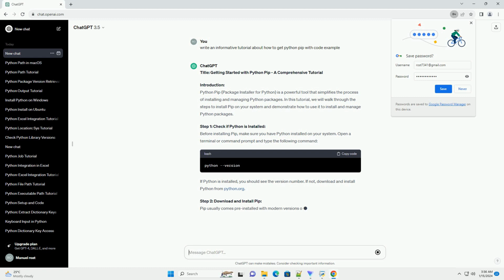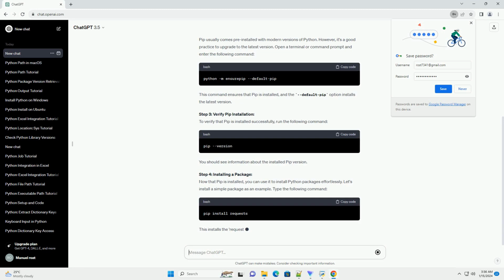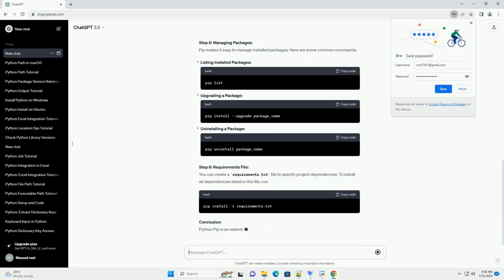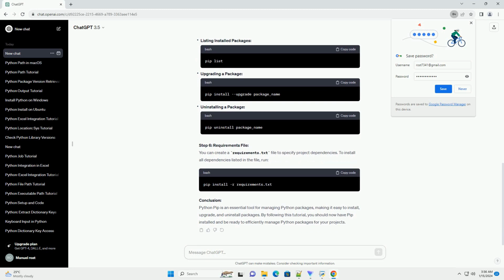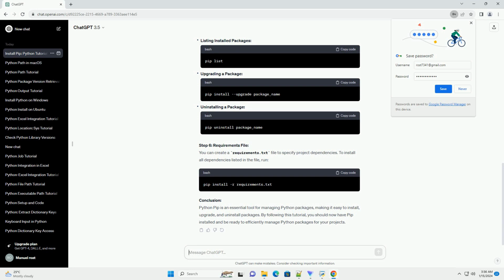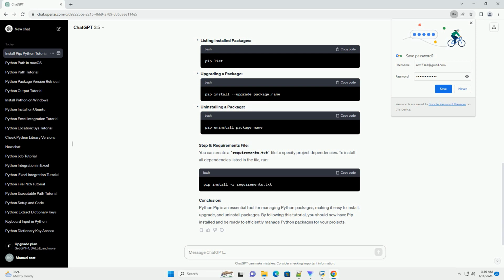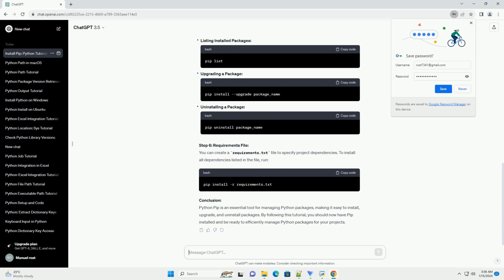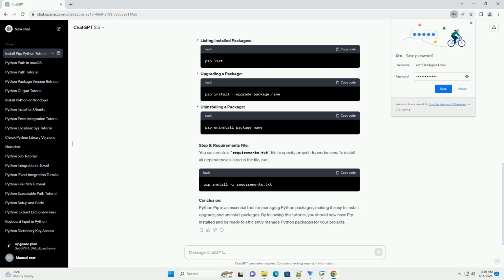how to get python pip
title: getting started with python pip - a comprehensive tutorial
introduction:
python pip (package installer for python) is a powerful tool that simplifies the process of installing and managing python packages. in this tutorial, we will walk through the steps to install pip on your system and demonstrate how to use it to install and manage python packages.
step 1: check if python is installed:
before installing pip, make sure you have python installed on your system. open a terminal or command prompt and type the following command:
if python is installed, you should see the version number. if not, download and install python from python.org.
step 2: download and install pip:
pip usually comes pre-installed with modern versions of python. however, it's a good practice to upgrade to the latest version. open a terminal or command prompt and enter the following command:
this command ensures that pip is installed, and the --default-pip option installs the latest version.
step 3: verify pip installation:
to verify that pip is installed successfully, run the following command:
you should see information about the installed pip version.
step 4: installing a package:
now that pip is installed, you can use it to install python packages effortlessly. let's install a simple package as an example. type the following command:
this installs the 'requests' package, commonly used for making http requests.
step 5: managing packages:
pip makes it easy to manage installed packages. here are some common commands:
listing installed packages:
upgrading a package:
uninstalling a package:
step 6: requirements file:
you can create a requirements.txt file to specify project dependencies. to install all dependencies listed in the file, run:
conclusion:
python pip is an essential tool for managing python packages, making it easy to install, upgrade, and uninstall packages. by following this tutorial, you should now have pip installed and be ready to efficiently manage python packages for your ...

python pipe
python pip install requirements.txt
python pip
python pip update
python pipe operator

Related videos on our channel:
python pipe
python pip
python pip update
python pipe operator
python pip install
python pip uninstall
python pipeline
python pipx
python pip install specific version